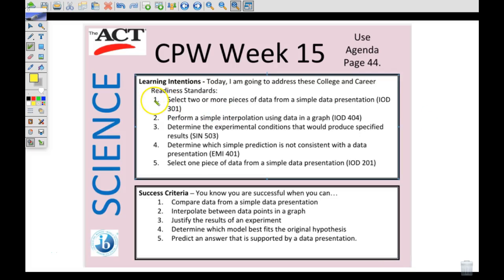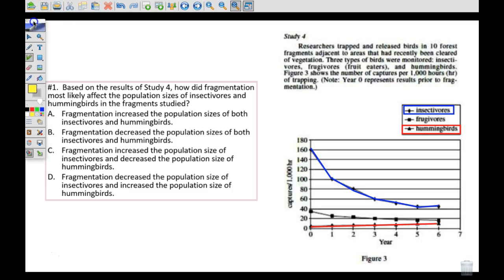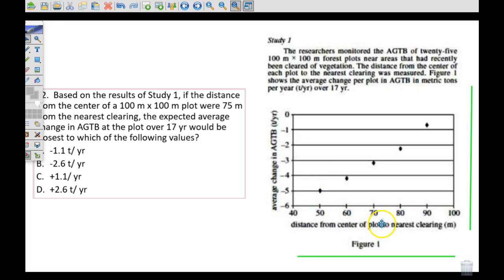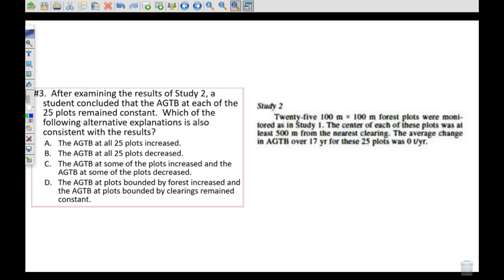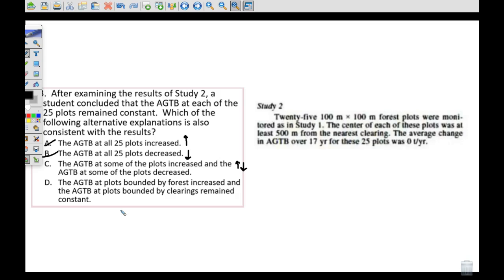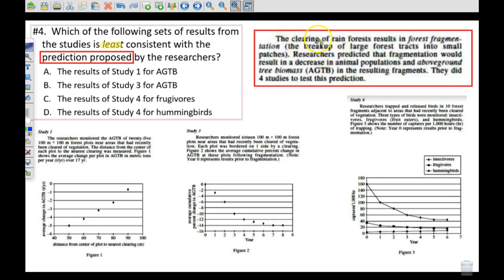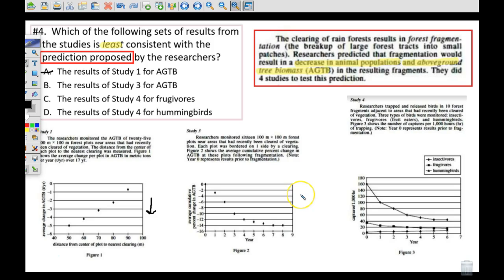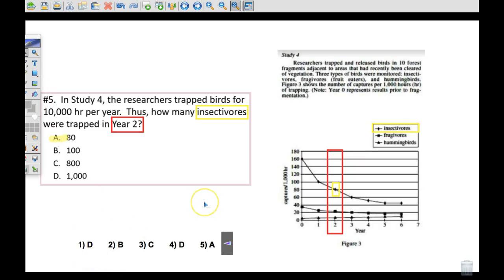CPW Science - Round 3 (11th Grade)